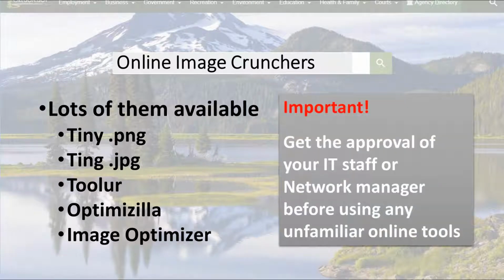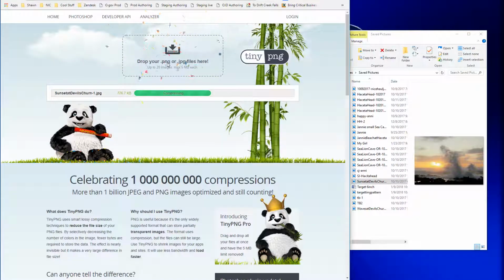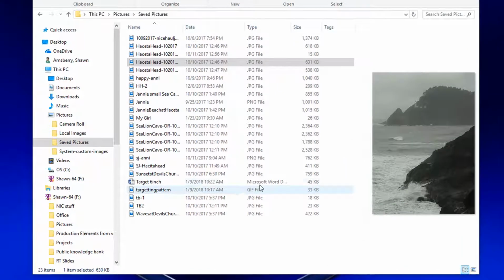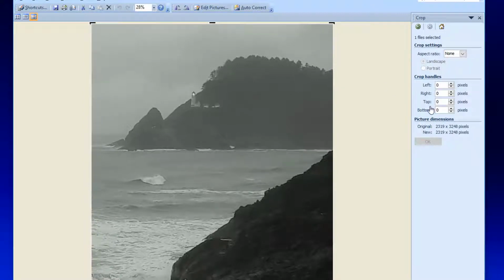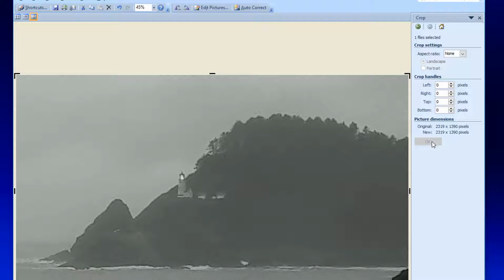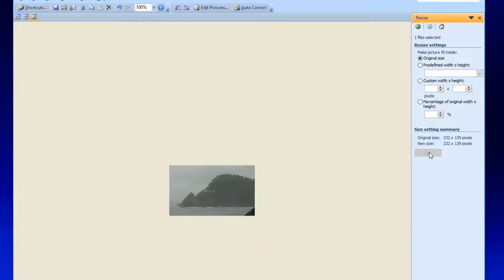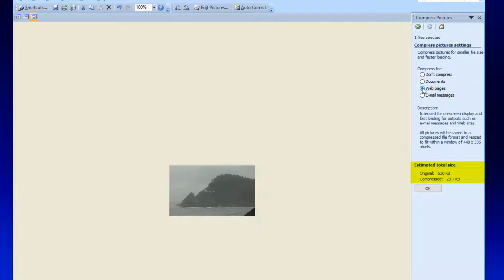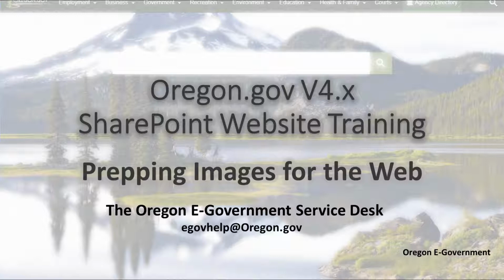Image Preparation for Oregon.gov Web Pages